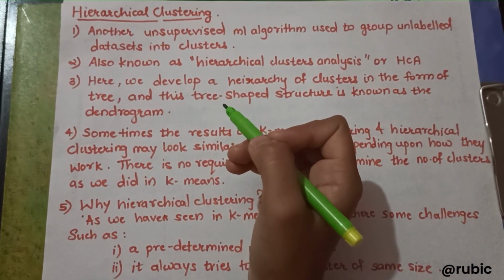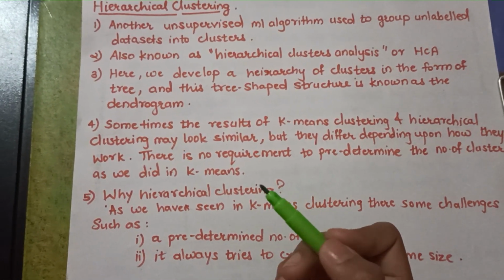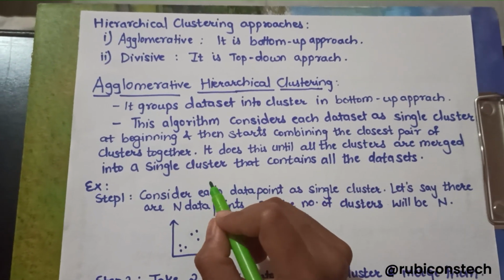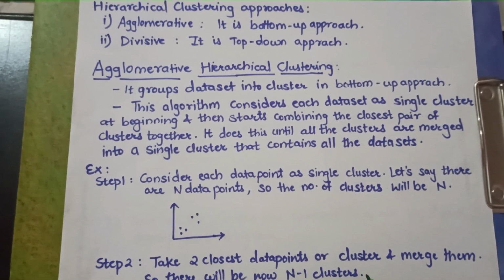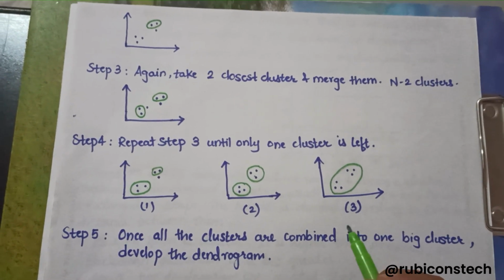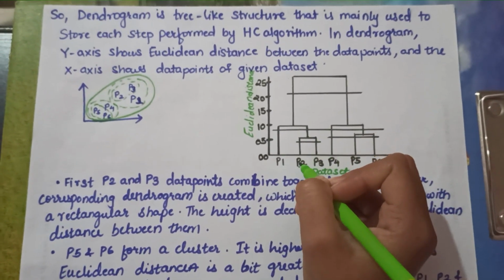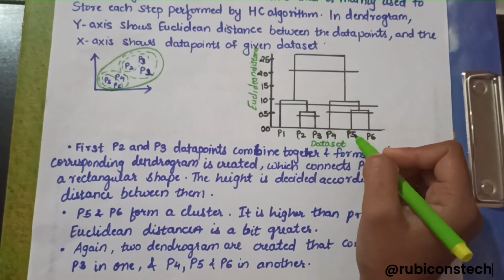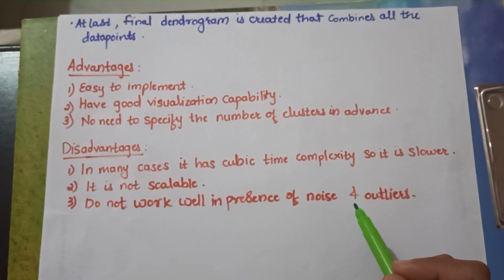Hierarchical Clustering Algorithm | Easy Explanation | With notes !!!!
In this video, we'll take a deep dive into the Hierarchical Clustering Algorithm, one of the most widely used clustering techniques in data science. We'll cover what hierarchical clustering is, how it works, and its different approaches, including agglomerative and divisive clustering. We'll also go through step-by-step examples to help you better understand this algorithm. Whether you're new to data science or just want to expand your knowledge, this video is for you!